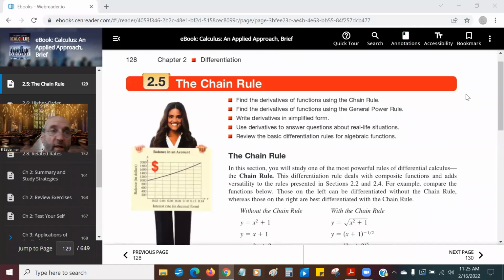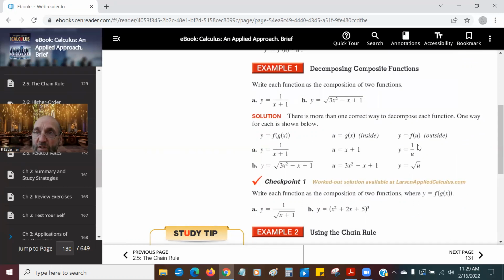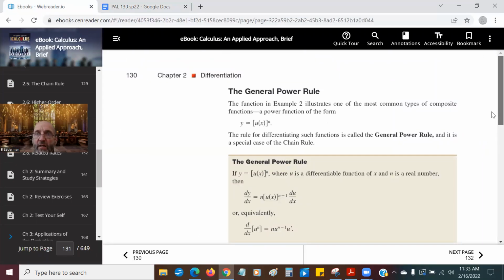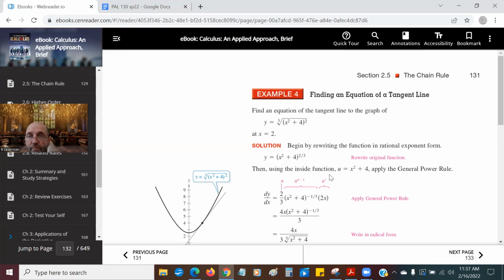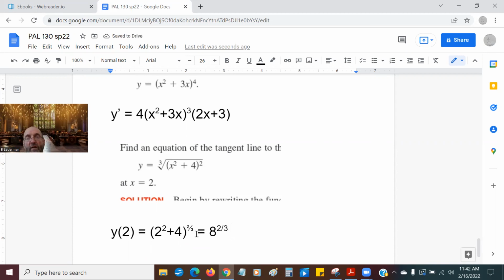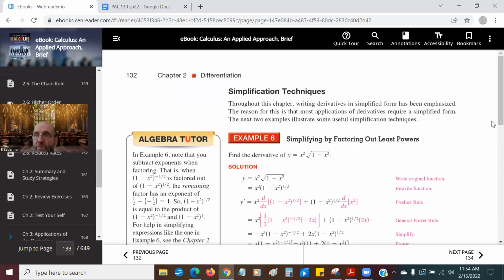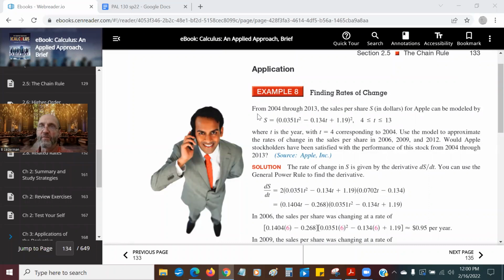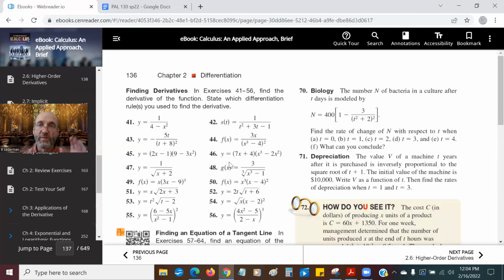Brief Calc 2.5